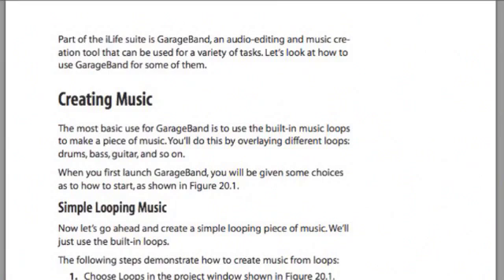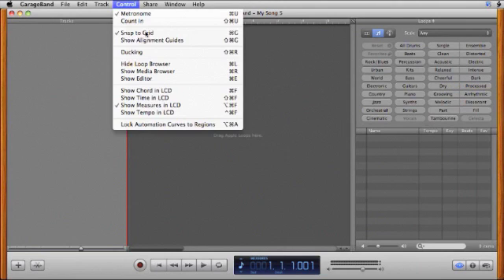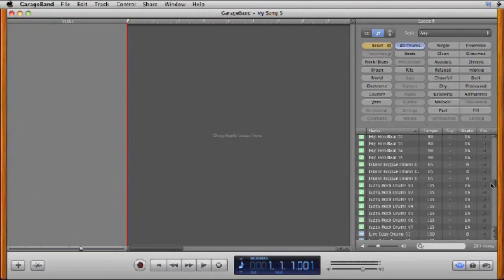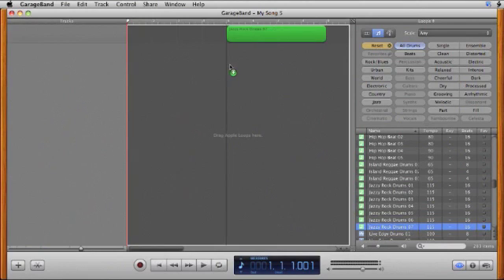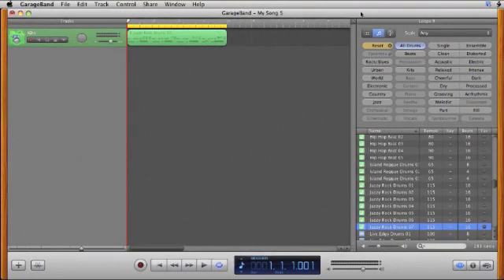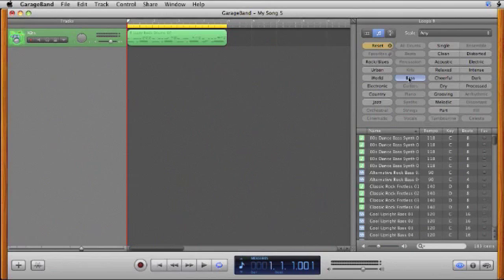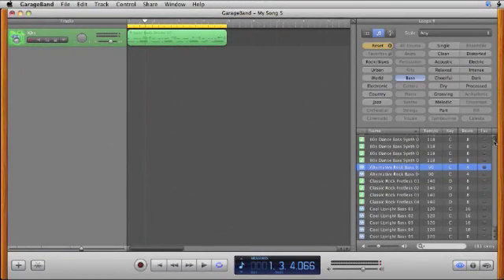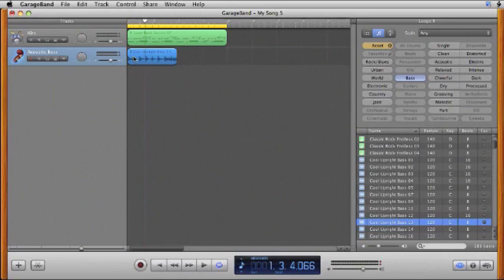Making a Simple Music Loop with GarageBand (MacMost Now 313)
Learn how to make a simple music loop using GarageBand in this excerpt from the MacMost.com Guide to Switching to the Mac by Gary Rosenzweig. You can use simple loops in photo slideshows, videos and other projects.